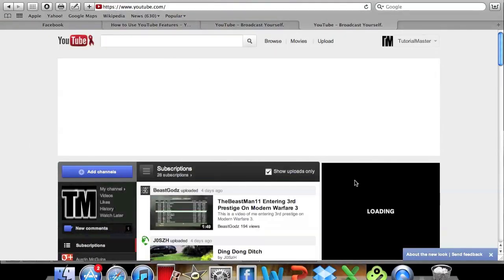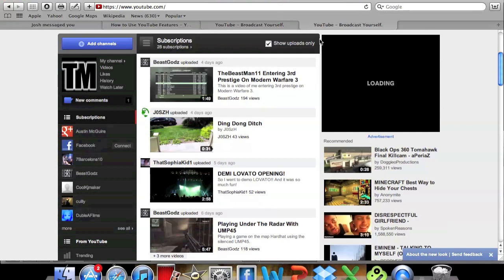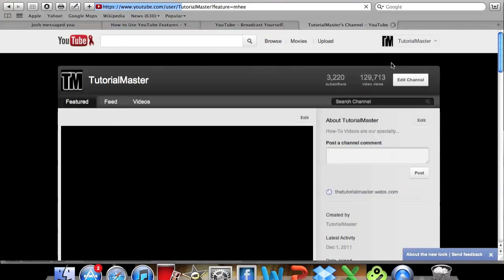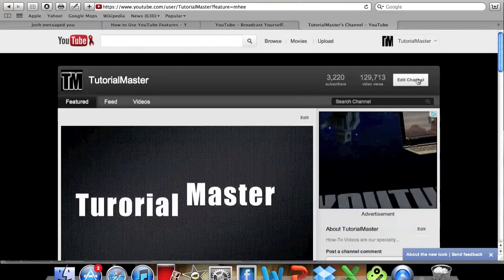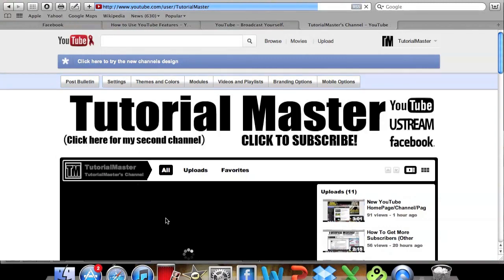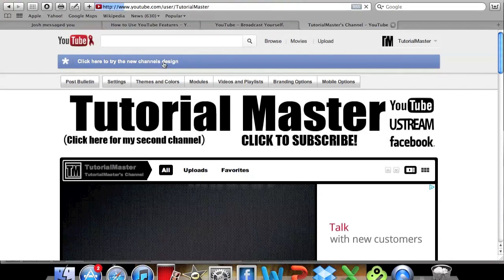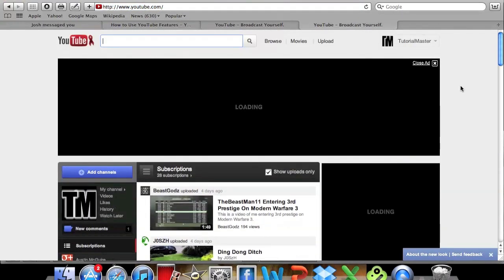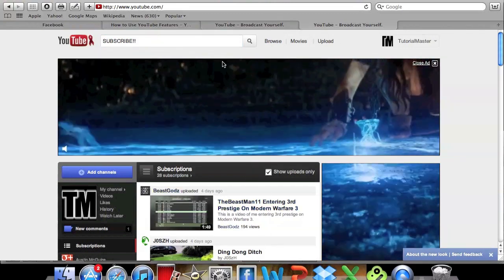New YouTube Layout/Design - Change Back To Original Design - December 1, 2011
In this video ill be showing you how you can change back your new YouTube channel design to the old one!

Video Information:

Recording Software/Camera: Kodak Playsport
Editing Software: IMovie '11 Version 2.0.9.
Video Upload Quality: 1080p (HD)